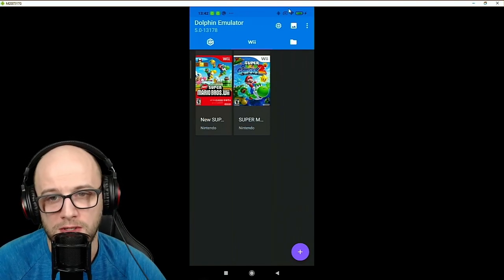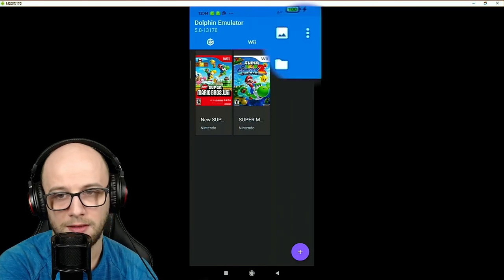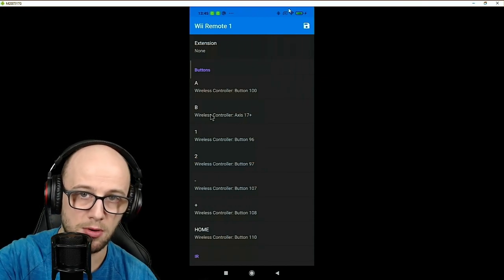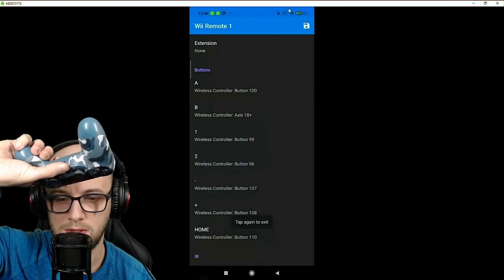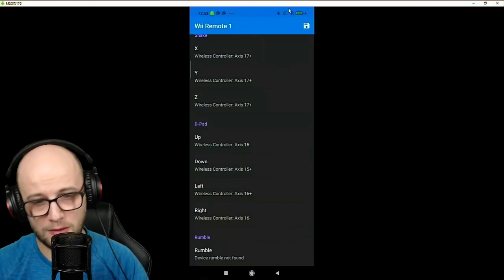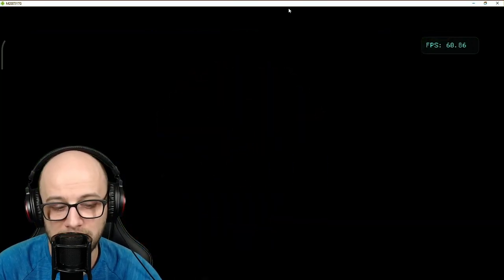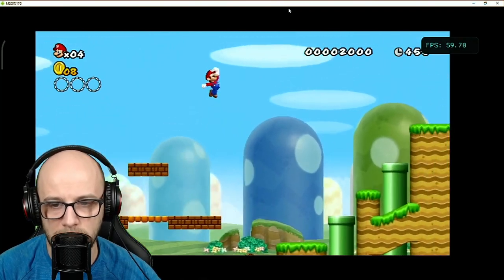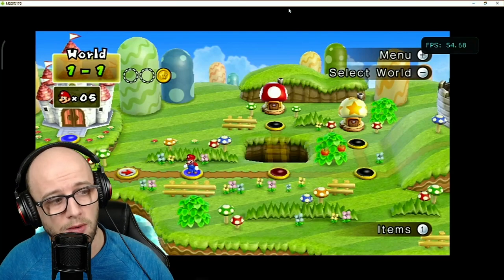HOW TO CONFIGURE A PS4 CONTROLLER AS A WIIMOTE SIDEWAYS ON ANDROID | DOLPHIN EMULATOR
A VIDEO ON HOW TO CONFIGURE YOUR PS4 CONTROLLER TO WORK AS A WIIMOTE SIDEWAYS FOR GAMES LIKE NEW SUPER MARIO BROS WII AND KIRBYS EPIC YARN